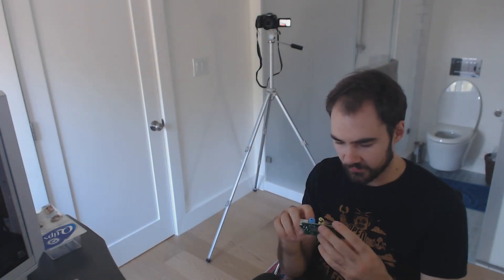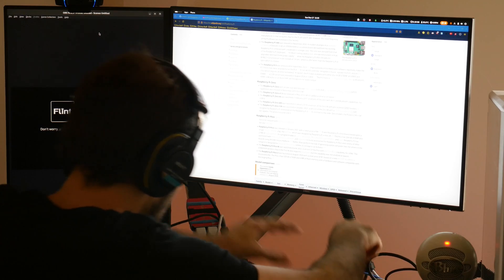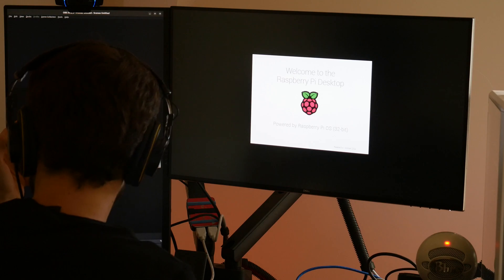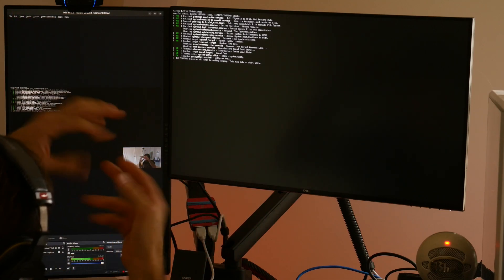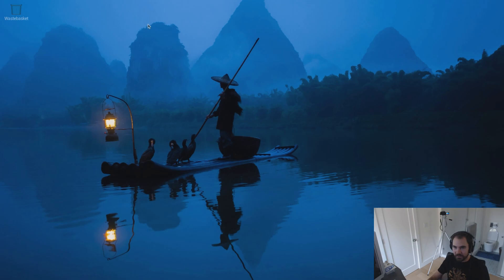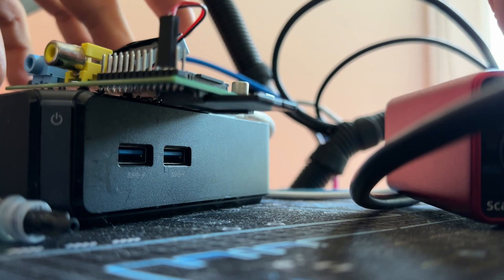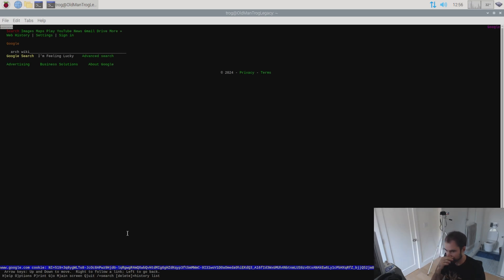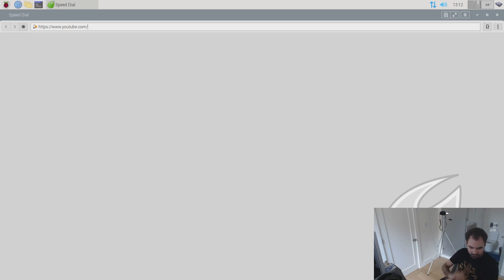Is The Original Raspberry Pi Still Useful?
So, I found my original Raspberry Pi, what is it like to use today?

00:00 - Intro
00:56 - Part One: Booting Pi OS
05:40 - Part Two: G
08:05 - Part Three: The Modern Web, The Surprise Tool
13:50 - Part Four: Neofetch